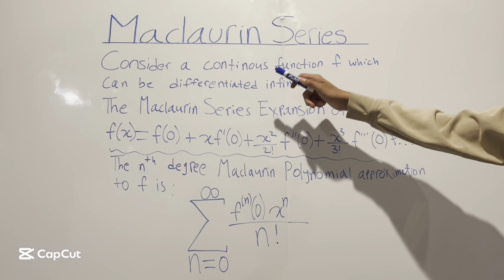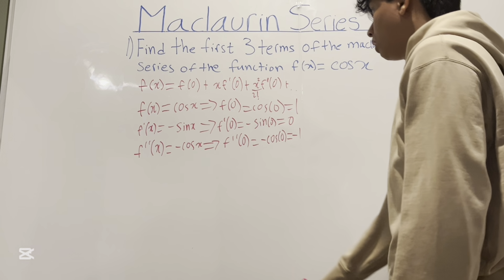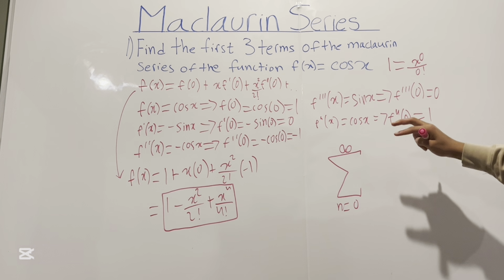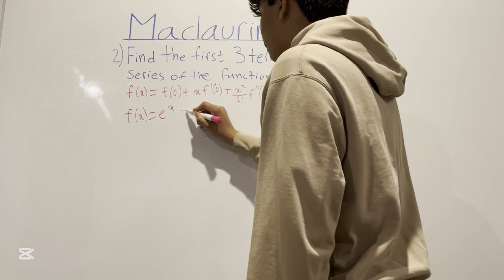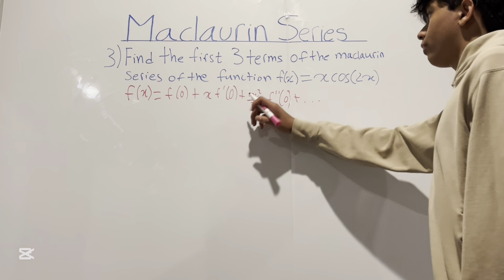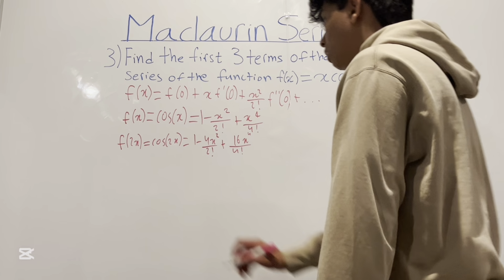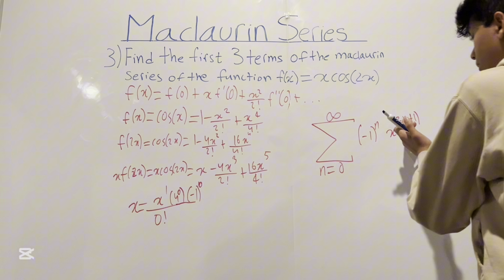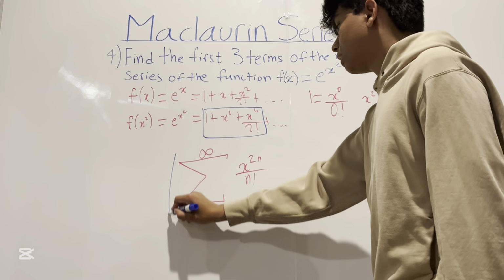Maclaurin Series (Part 1)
This video will teach you what the Maclaurin series is and how to find a polynomial approximation for various functions using various methods.